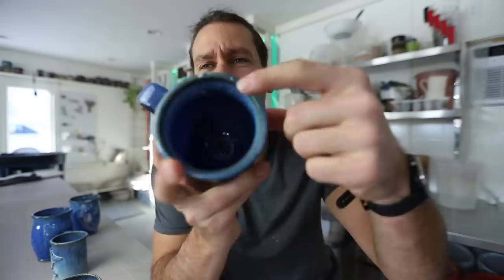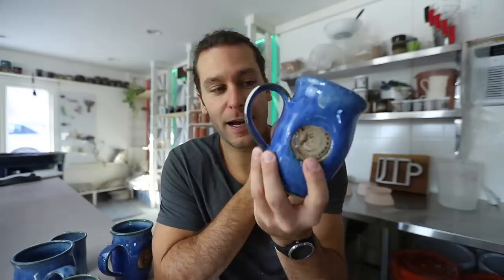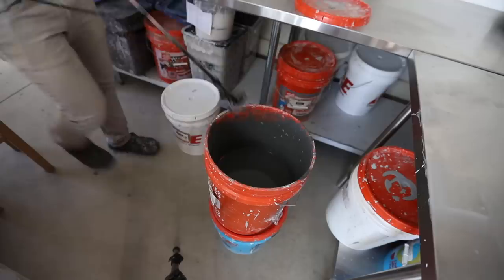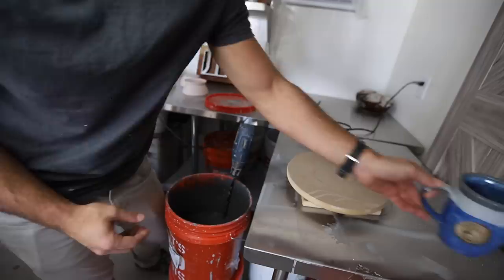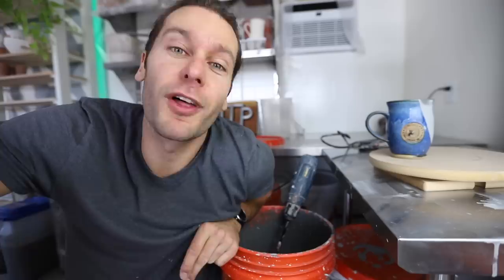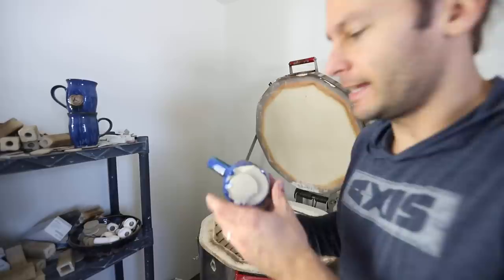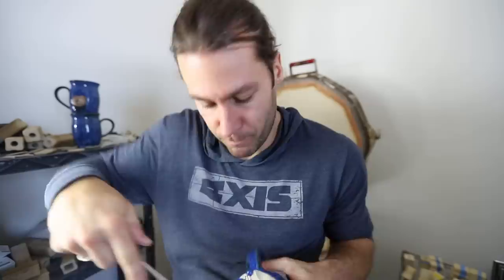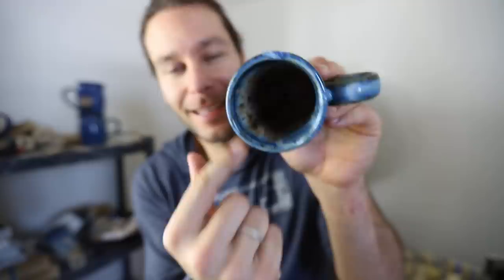How to RE-GLAZE your failed pots!!!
In this video we teach you how to re fire pots when things don't come out as expected!

Jonthepotter
115 South Olive St.